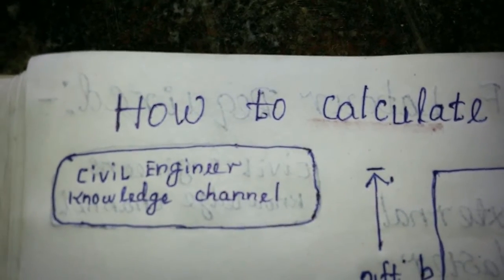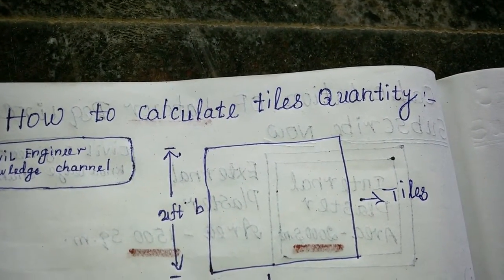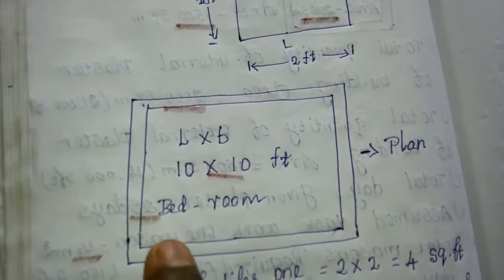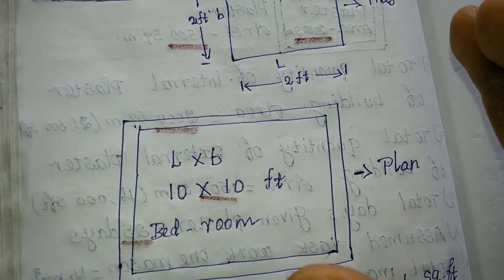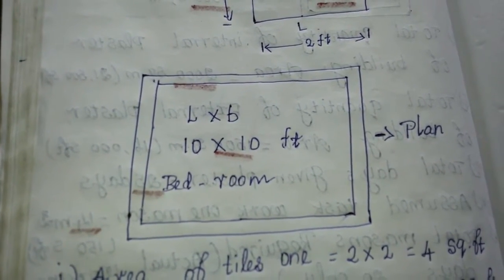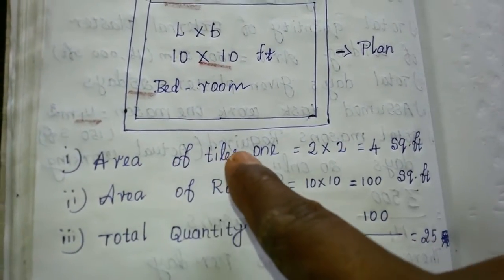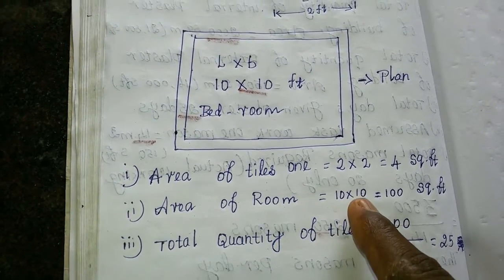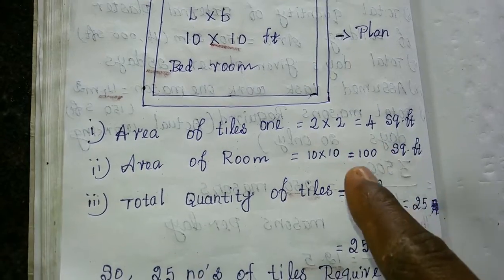Do you Know calculation QUANTITY OF TILES ????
calculation QUANTITY OF TILES. good explain the method of calculation.